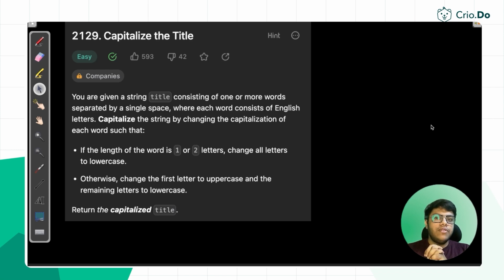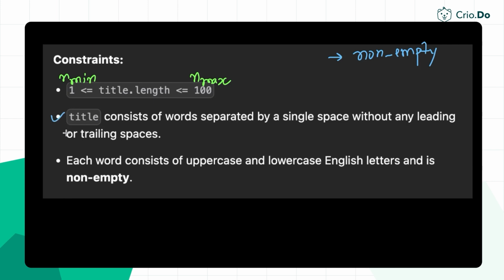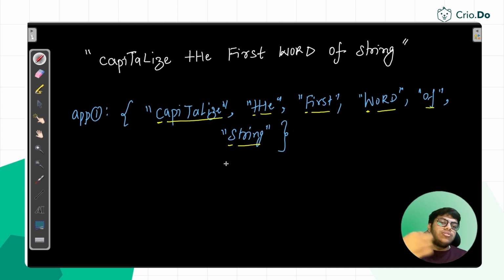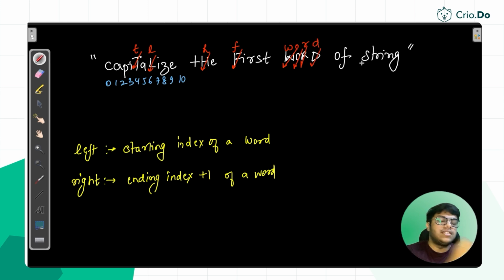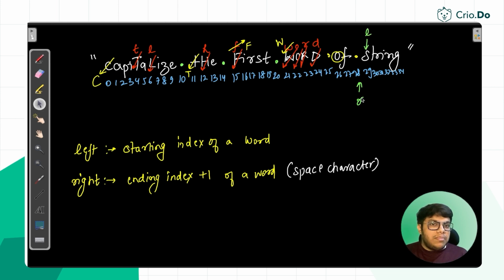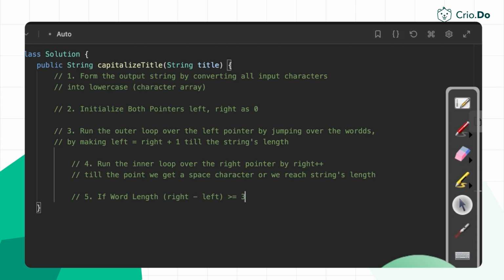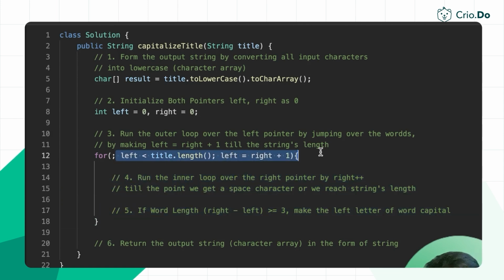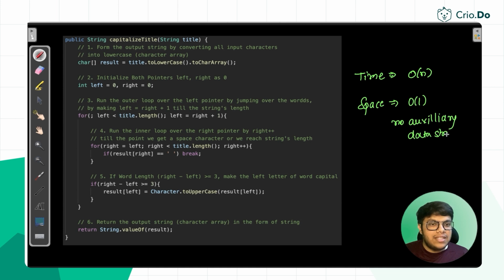Capitalise Title | Java | Master DSA Interview Questions